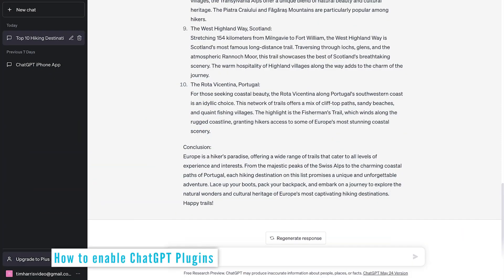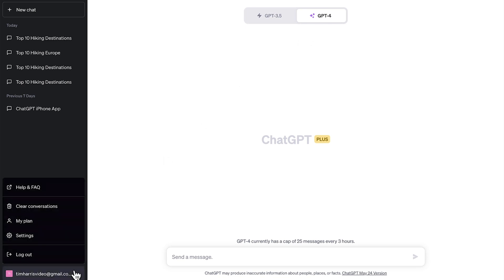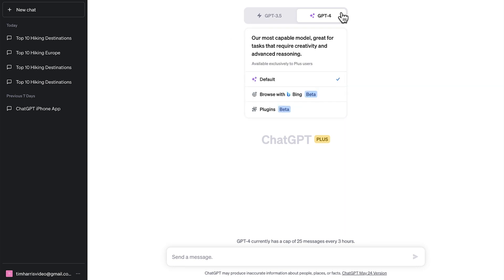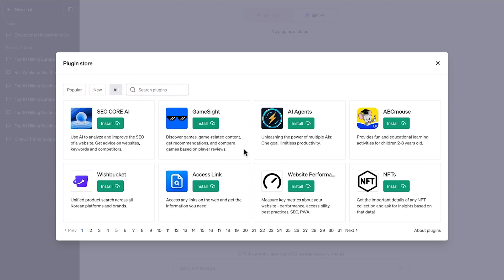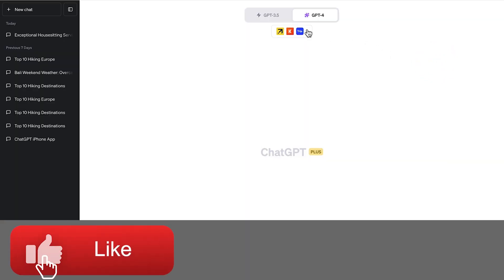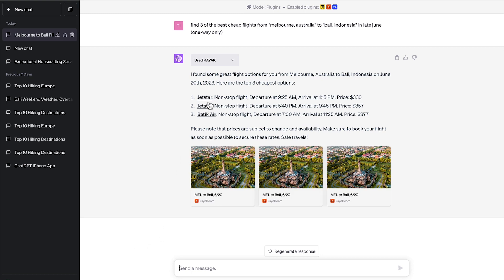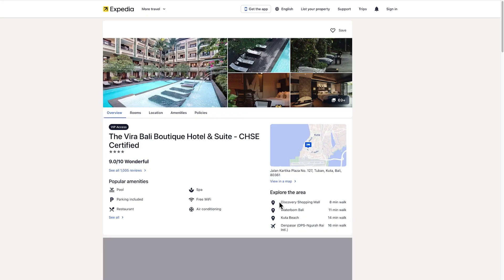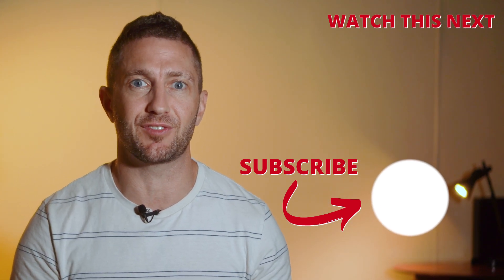How to Use ChatGPT Plugins (Access, Enable plus Install Them)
OpenAI ChatGPT Plugins have really boosted the capability of ChatGPT, especially since ChatGPT Plugins use GPT4 inside ChatGPT Plus. So in this video you'll learn how to access and enable ChatGPT Plugins. We'll take a look at the Chat GPT Plugin store and install some of them. Then we'll see how to use ChatGPT Plugins using Kayak and Expedia to perform tasks for us. I'll briefly show you how to access ChatGPT web browsing via Bing search. Also, if you didn't know, you'll need to get ChatGPT Plus to be able to use ChatGPT Plugins.

⏱️Table of Contents⏱️ for "How to Access and Use ChatGPT Plugins"
0:00 How to Install and use ChatGPT Plugins
0:14 How to enable ChatGPT Plugins
1:09 How to install ChatGPT Plugins
2:02 How to use ChatGPT Plugins

In this video you will learn:
- How access ChatGPT Plugins
- How to enable ChatGPT Plugins
- How to use ChatGPT Plugins
- How to install ChatGPT Plugins
- What is ChatGPT Plugins
- How to enable ChatGPT Web browsing
- How to get ChatGPT Plus

This channel aims to inspire and educate busy professionals with all things tech, on your device or desktop. I hope I can help you out, and please comment with any questions or feedback!